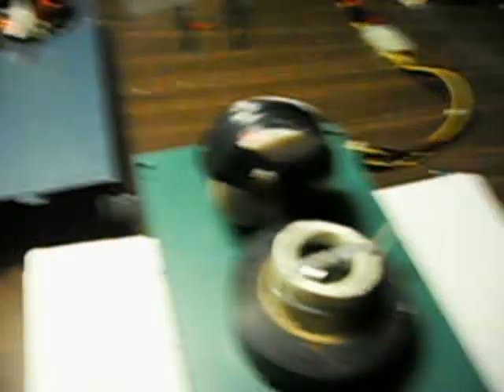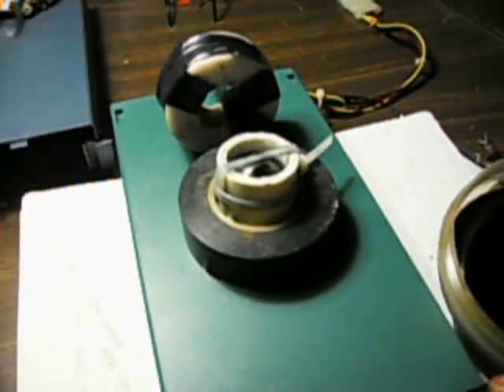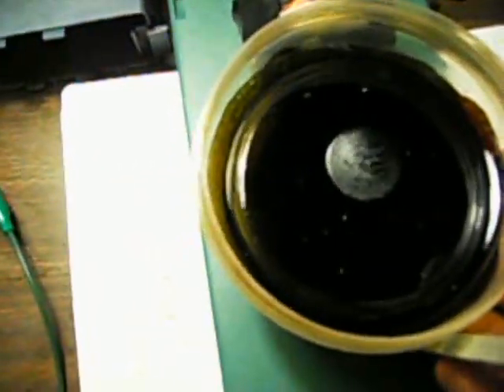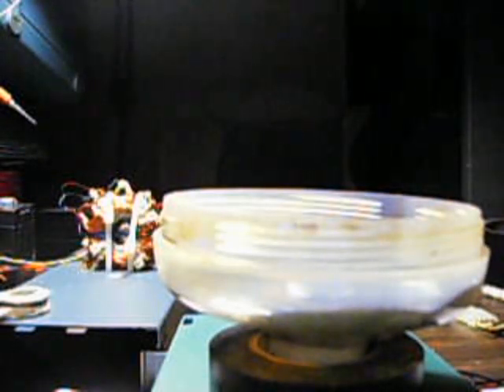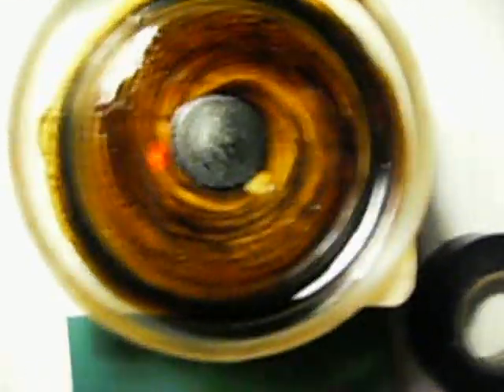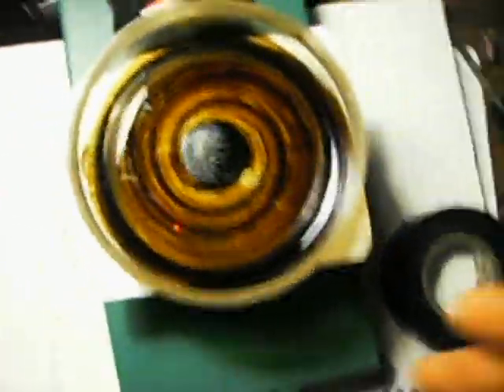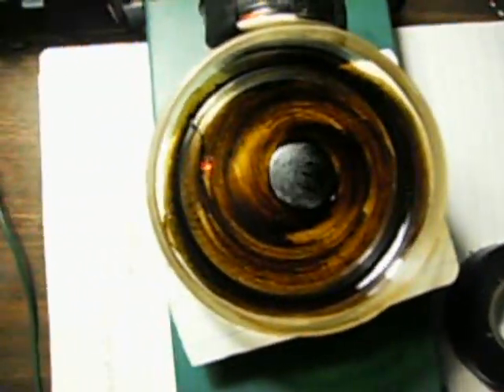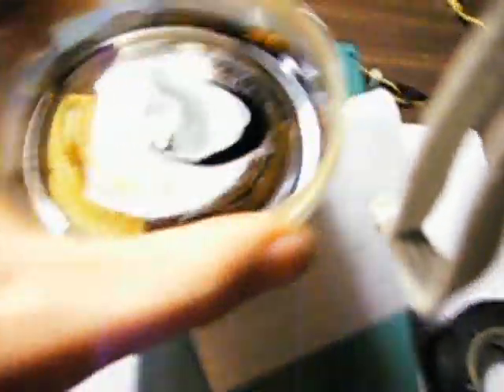Ferrofluid. Yummy!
Rotating magnetic fields effects upon ferrofluid.